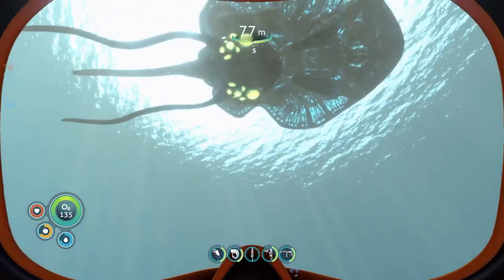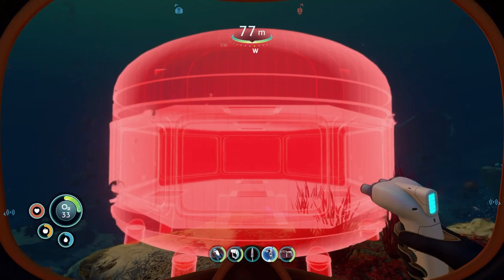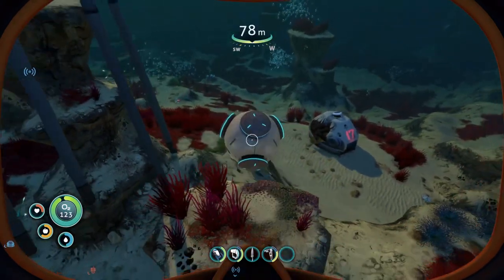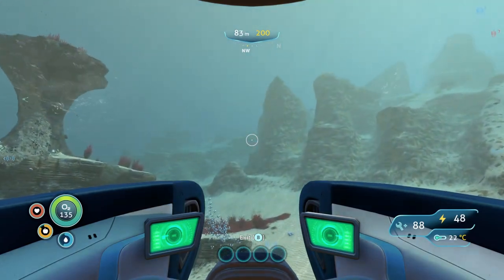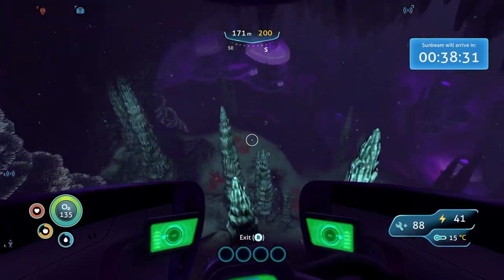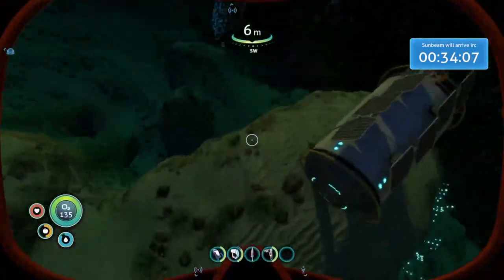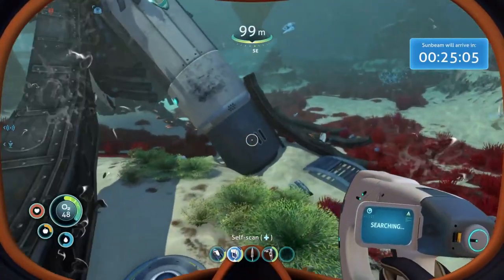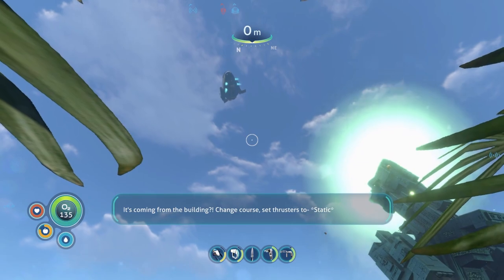Things Go From Bad to Worse!! - The Comeback Series: Subnautica - Ep. 4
Hey Everyone!! Today We Almost Escape from this World!